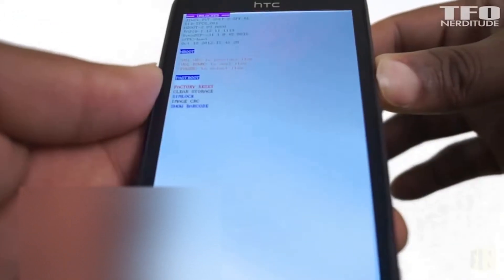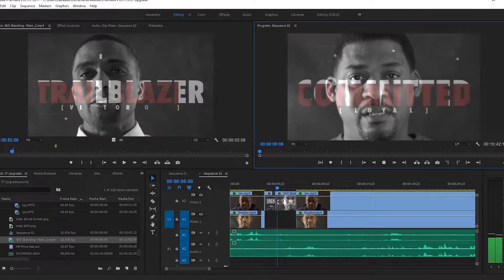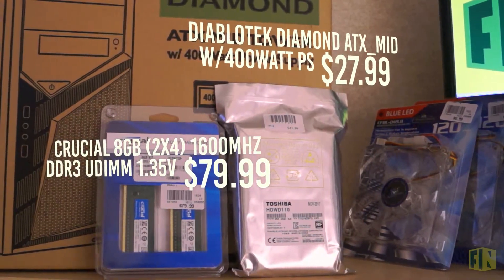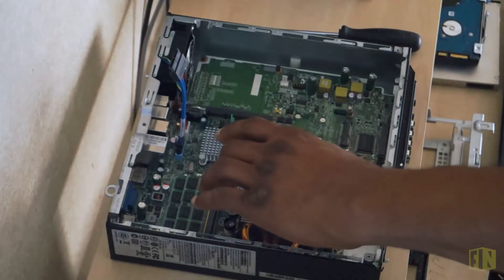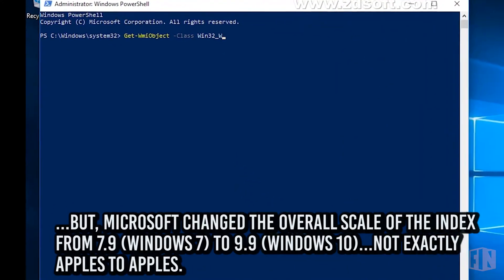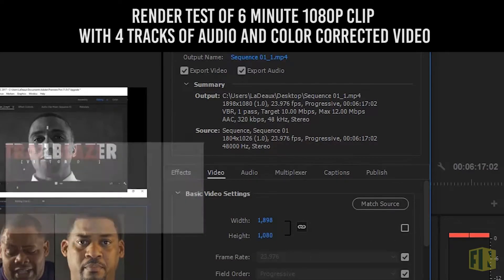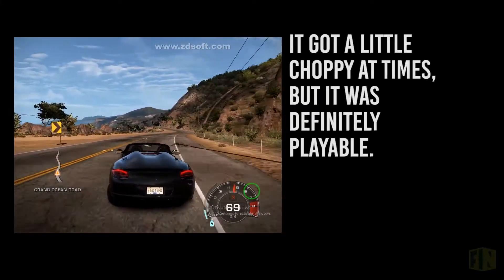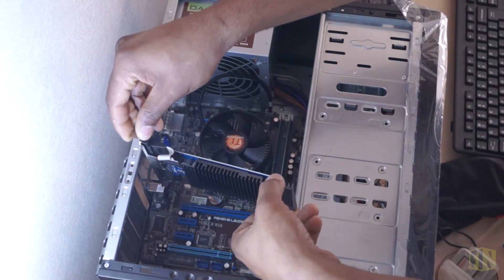Upgrading My Old Windows 7 Machine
Videos I watched in preparing for this one:

Paul's Hardware- First 5 Things To Do With a PC Build
Bitwit- How to Build a PC Step By Step
Techdeals GeForce gt 710: Should You Buy This Card?
LinusTechTips Core i3, i5 and i7 Explained
Newegg TV How To Build a Computer

Links for Components used in the build:
For the record...almost everything i bought was cheaper at Micro Center than on Amazon if you have one in your town...if not, some items can be ordered online and shipped, however, much of their inventory requires In-Store Pick-Up unfortunately.

HP Elite Ultra Slim 8200 Desktop Computer (w/Core I7 Intel CPU)

Sandy Bridge I7 2600S 2.8 GHz

Toshiba 1TB 7200 RPM 32MB Cache SATA 6.0Gb/s 3.5 Internal Hard Drive (DT01ACA100)

GeForce GT 710 2GB GDDR5 Low Profile Graphics Card (the one I used)

GeForce GT 710 1GB DDR3 Low Profile Graphics Card (I think this is the better alternative)

Kingwin Blue LED 120mm Case Fans

2x4 8GB DDR3 1600 MHz RAM Kit

ASUS P8H61-M LE/CSM, LGA 1155/Socket H2 Motherboard

If you are interested in a classic all White Imac like my old one, but refurbished: